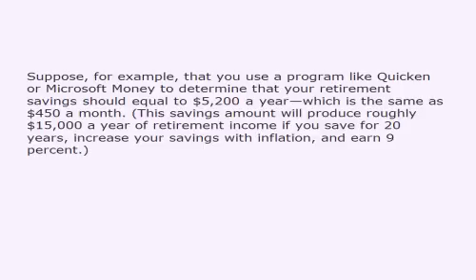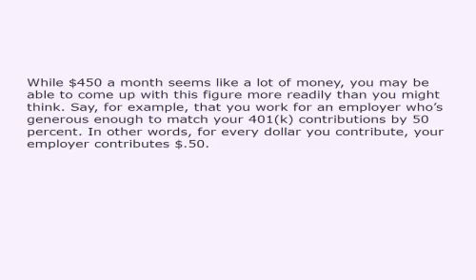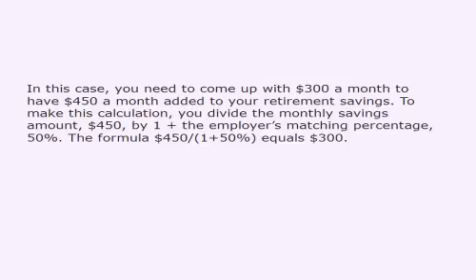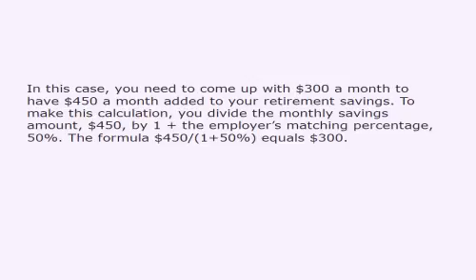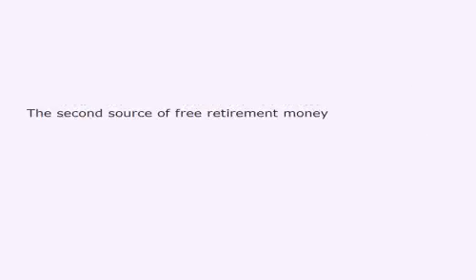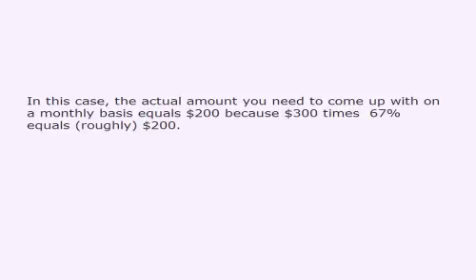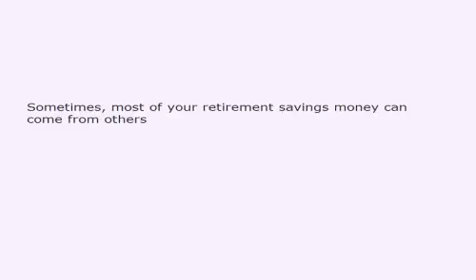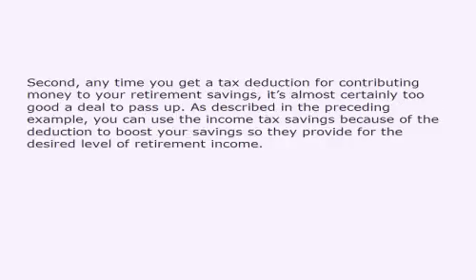Free Money For Your Retirement 322